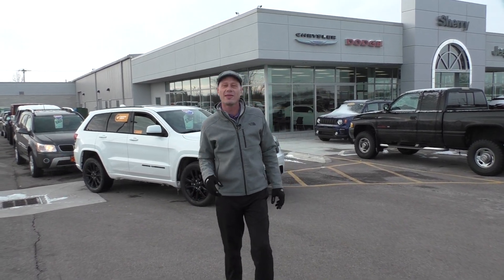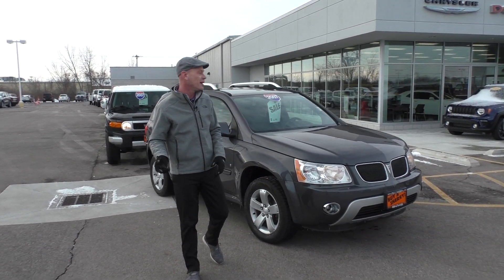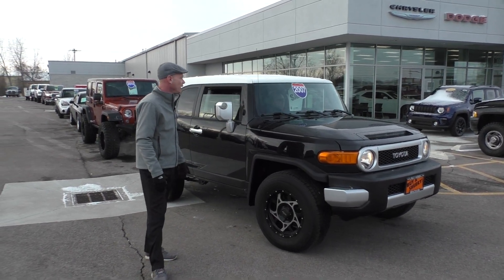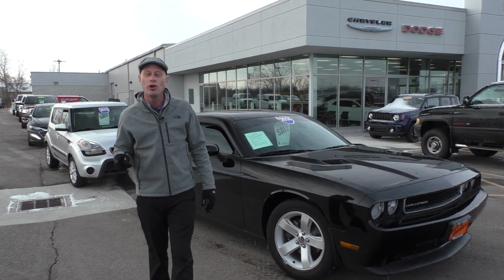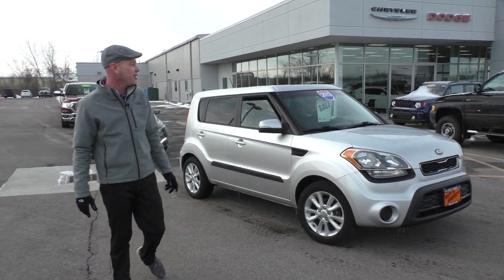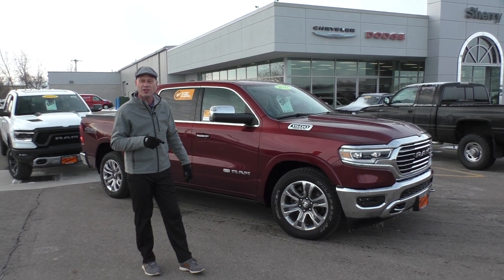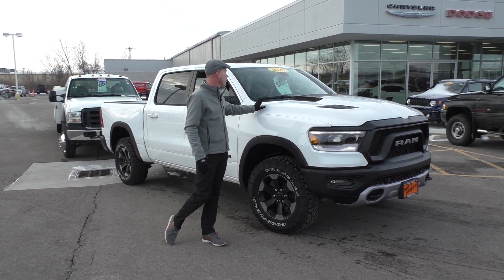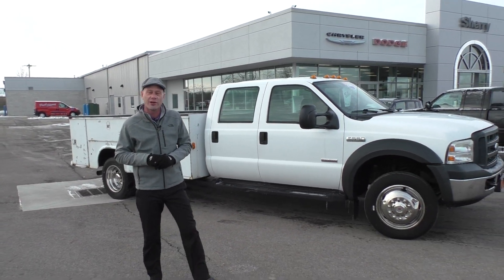The Best Deals In The Miami Valley | Jim's Top Ten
We're coming to you LIVE to showcase some of the unbelievable deals that we have available THIS WEEK!

We have the best deals in the Miami Valley! Everything from new Ram trucks, pre-owned vehicles, lifted Jeeps & trucks, commercial vehicles, conversion vans AND MORE!

Why Choose Paul Sherry? Low Prices, Friendly Service, Competitive Financing Options.

Pricing information and details about these vehicles can be seen